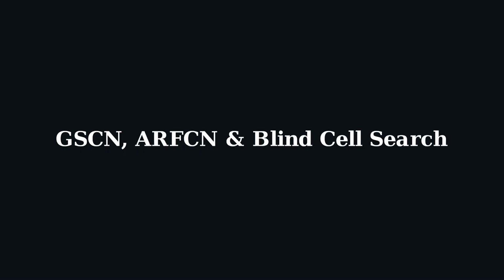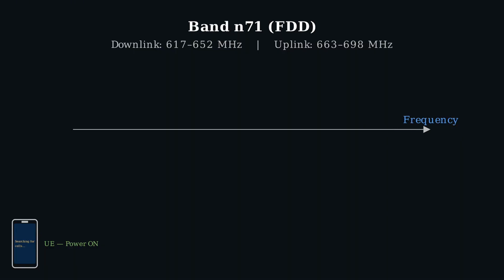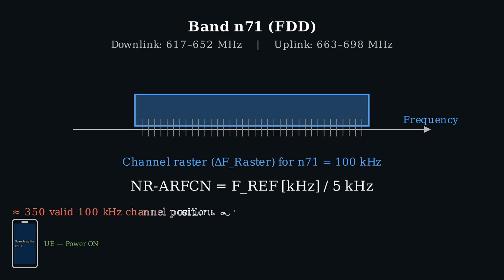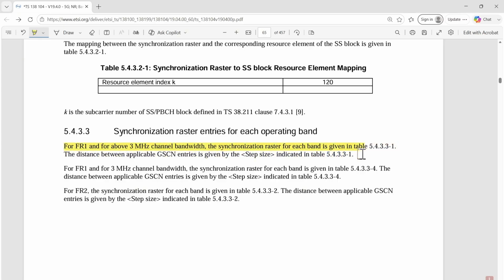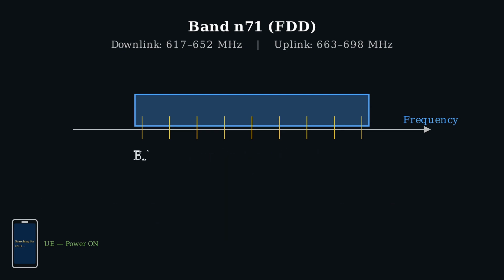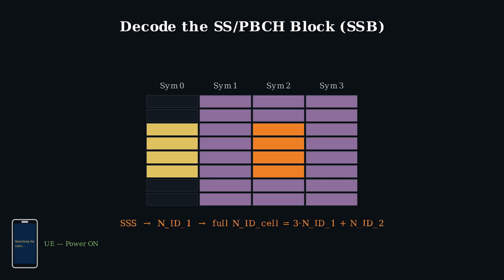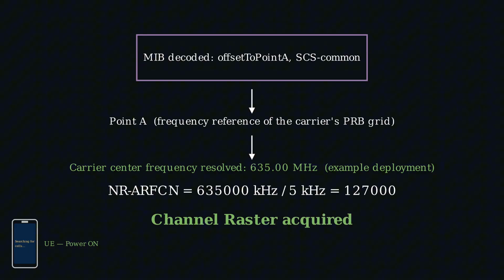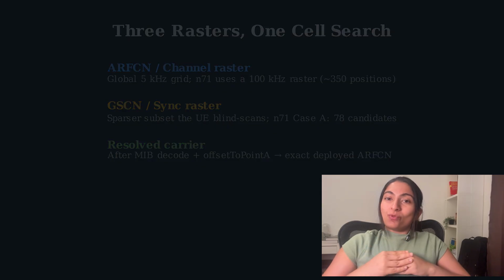5G NR Channel Raster (ARFCN) & Sync Raster (GSCN) Explained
Ever wondered what your phone is actually doing in the split second after you power it on, before it shows a single bar of signal? In this video we trace the entire 5G NR cell search process step by step — using a real band (n71) and real numbers the whole way through.

You'll learn:
- Why NR has two different frequency grids — the channel raster (ARFCN) and the sync raster (GSCN) — and why they're not the same thing
- How a UE blind-searches the sync raster to find its first signal
- What happens when PBCH is decoded and the MIB is read

00:00 Intro
00:30 UE configuration at power-on
01:30 Channel raster vs sync raster
01:30  Sync raster
03:00 Blind search on the sync raster
05:00 SSB found — decoding the MIB
08:00 Full pipeline recap

Key terms covered: ARFCN, GSCN, SSS, PSS,